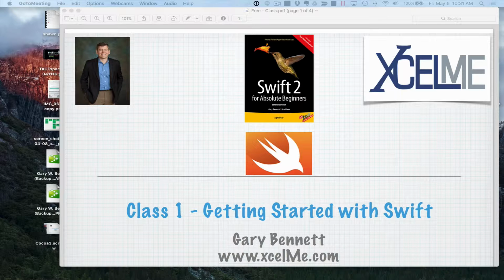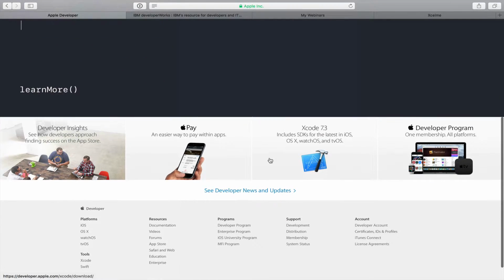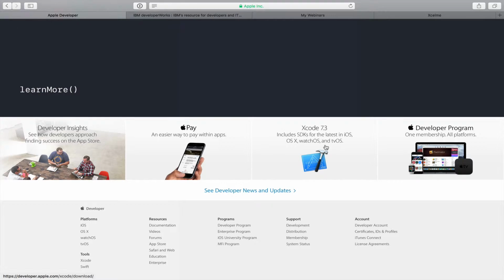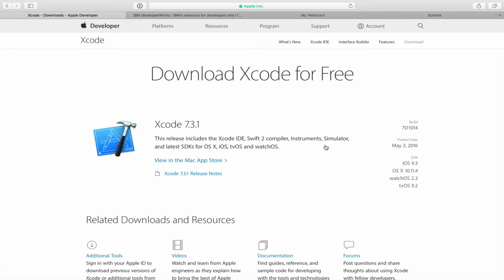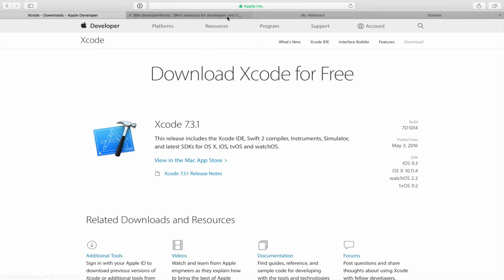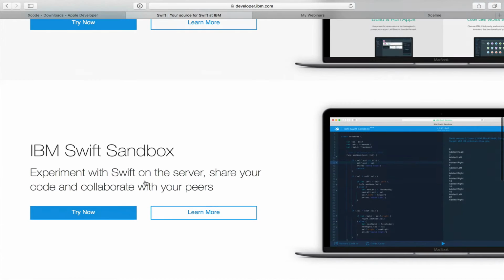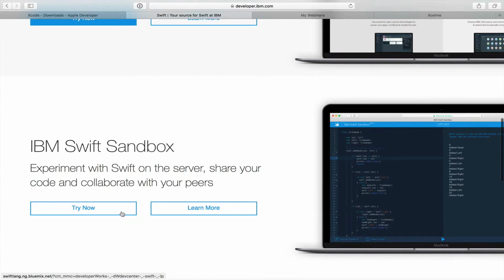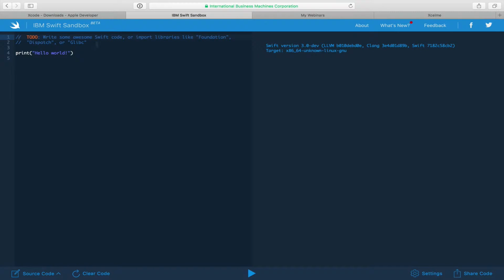Getting Started with Swift using Playground and IBM Soundbox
Getting Started with Swift using Xcode Playground and IBM Soundbox